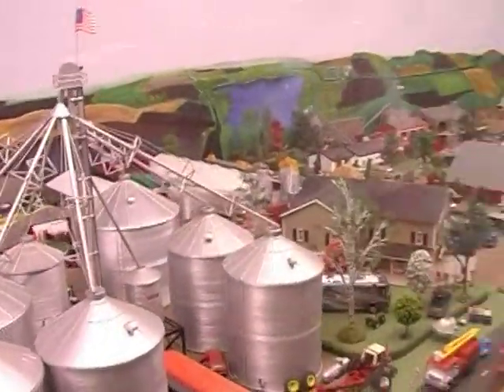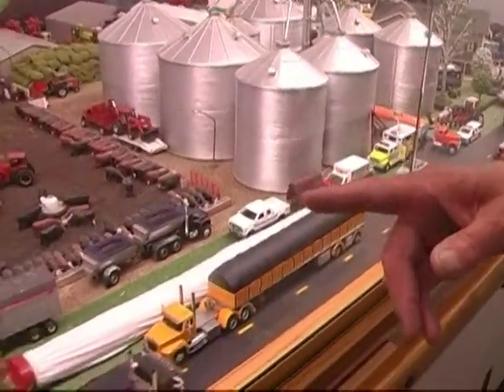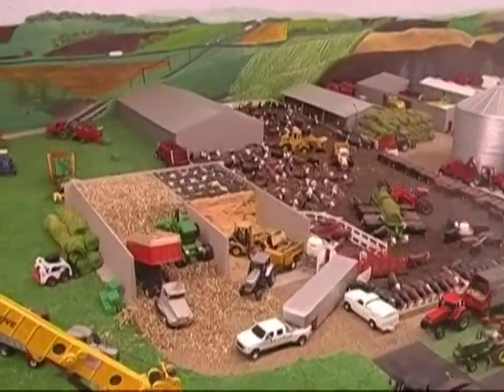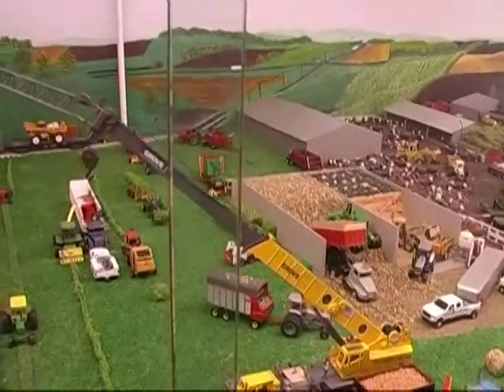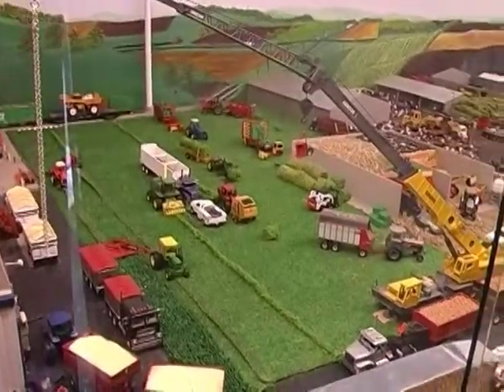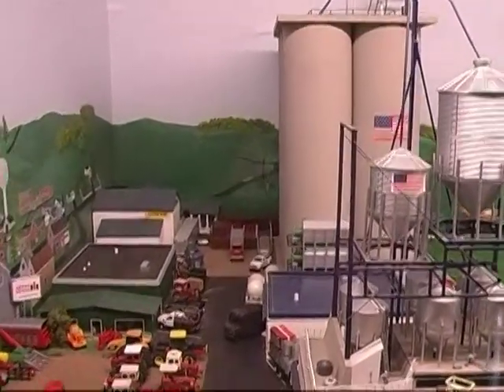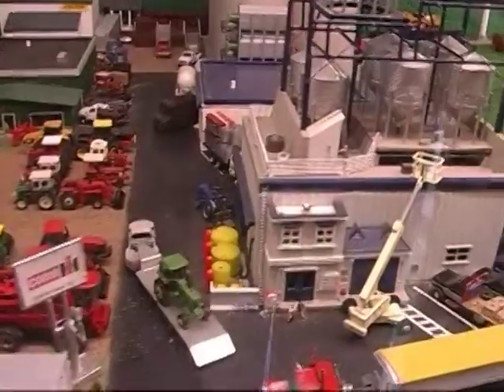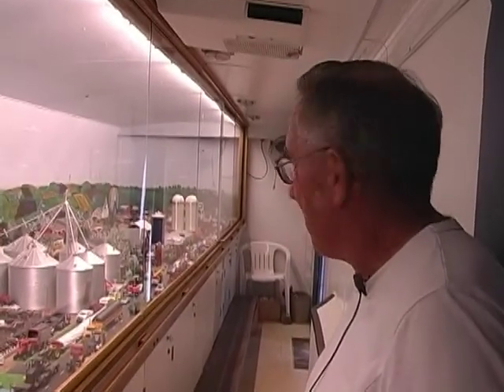Toy Farm Display 3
Alvin Vogel gives you a tour of their toy farm display. Filmed at the Butler Farm Show, Butler Pa. 2009. This is part 3 of 3.